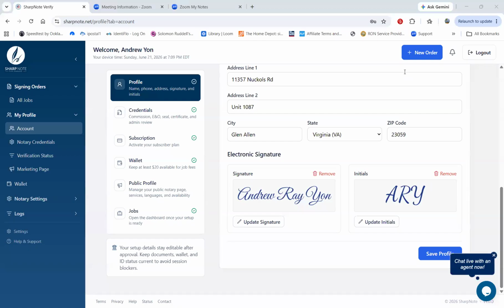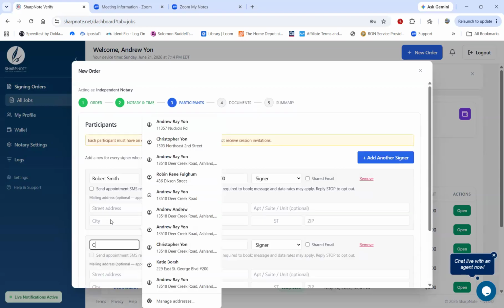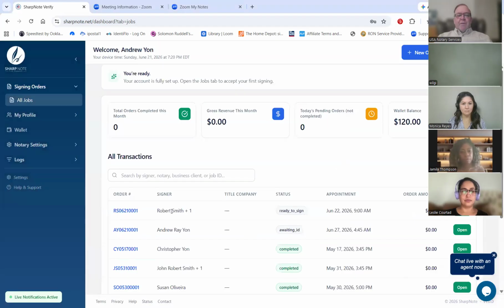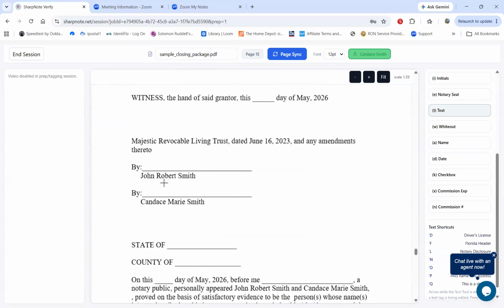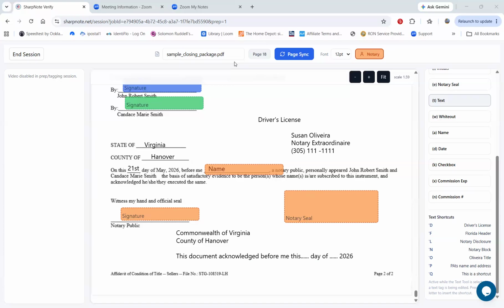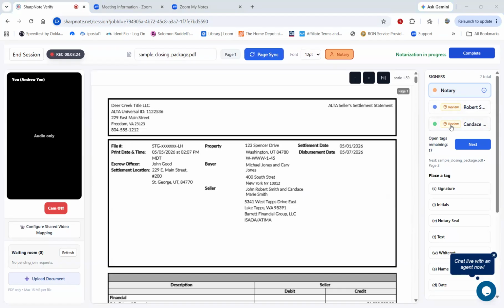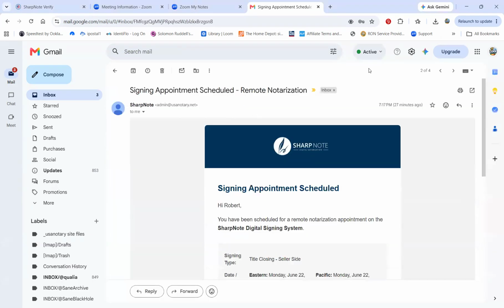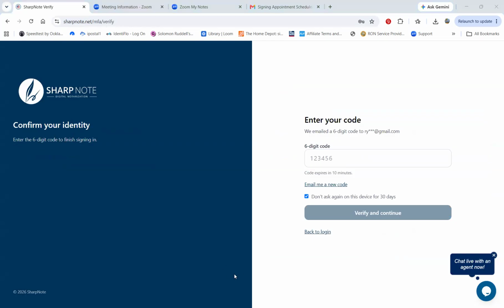Sharpnote Demonstration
See how Sharpnote simplifies secure online notarizations from start to finish.